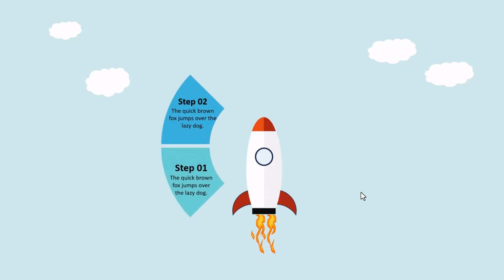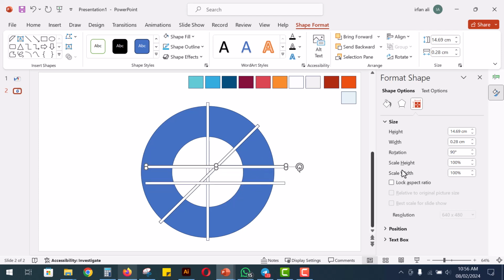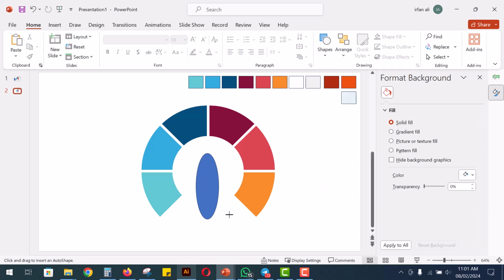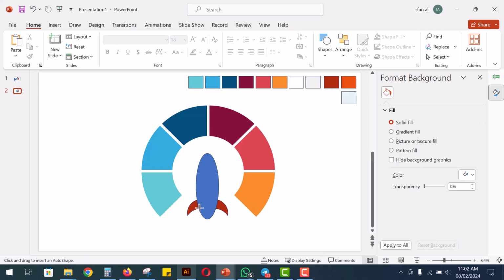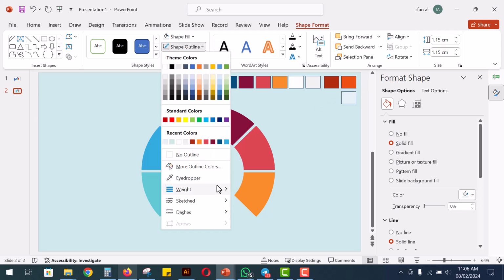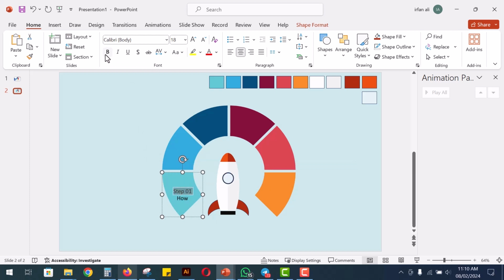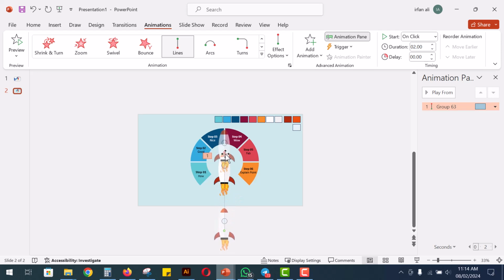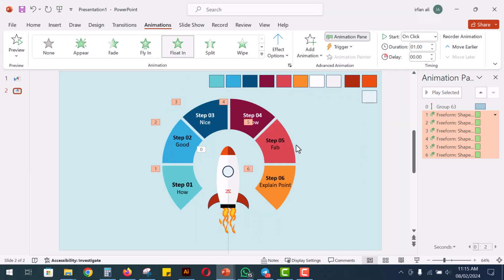Rocket Animated infographic horse shoe diagram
Hi, In this we video I showed how to make rocket animation and design that is fully editable in powerpoint.